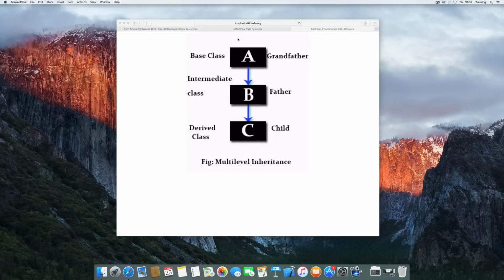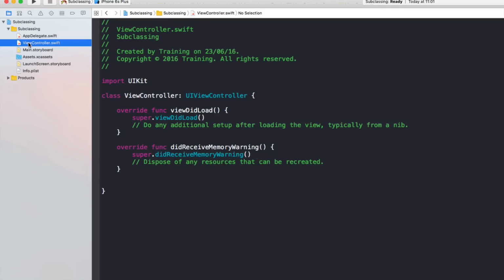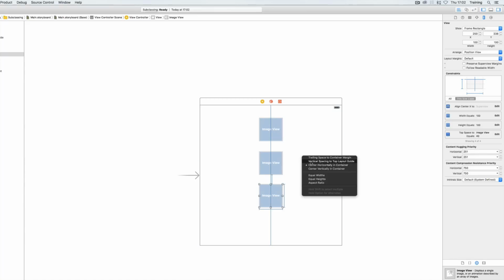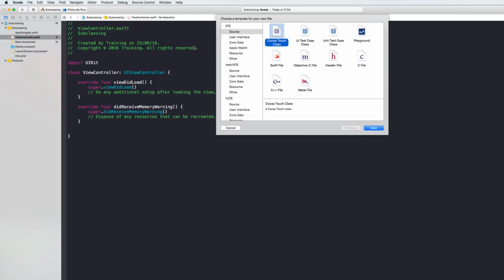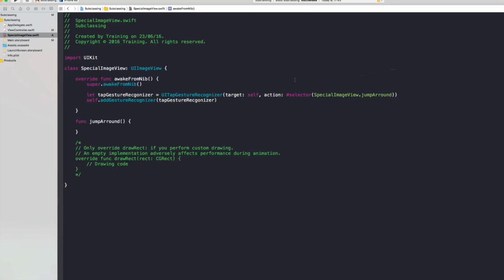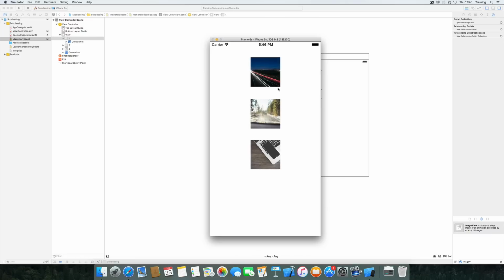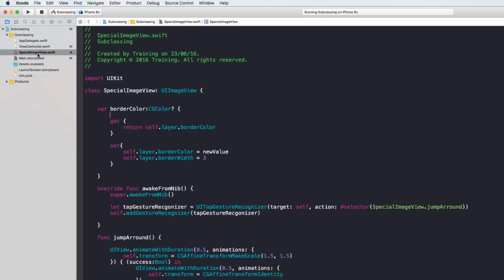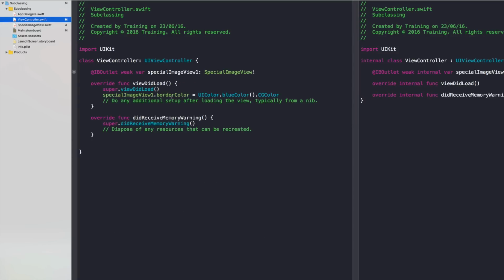iOS Swift Tutorial: Why use Subclasses?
In this tutorial you are going to learn about the benefits of using subclasses and how to create your own subclasses in Xcode.

Don't forget to register for Swift Tutorial Conference 2016 for free.